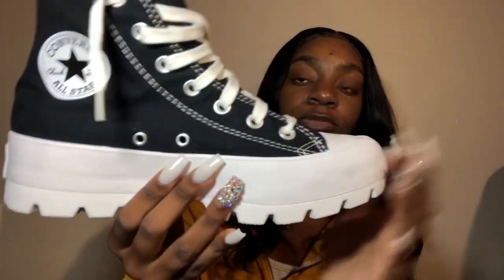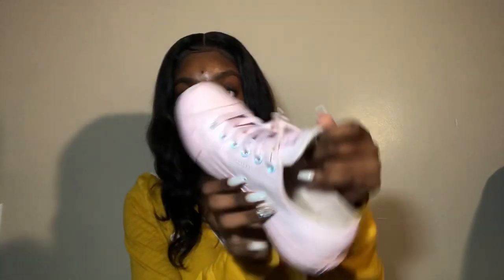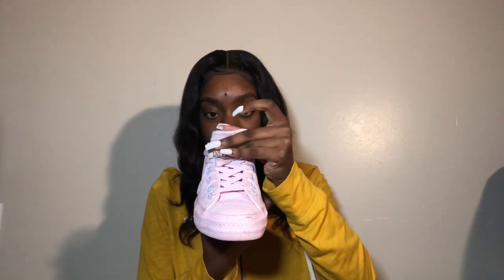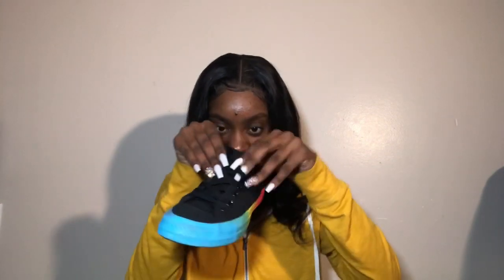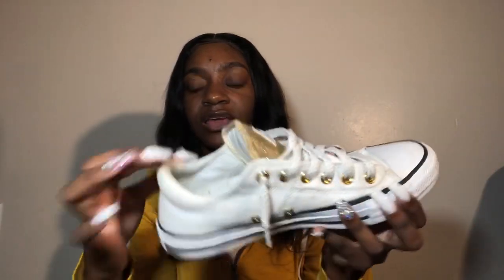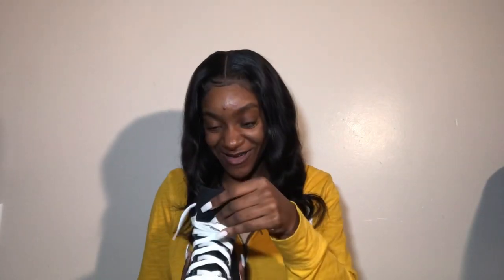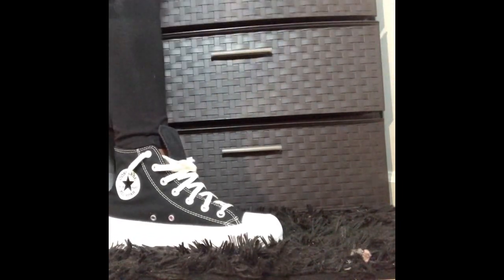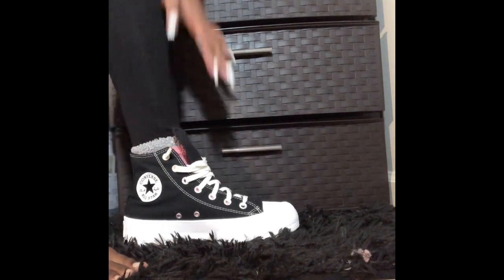Converse Chuck Taylor Unboxing + (Price & Size) | Lugged Platform | Aliza Ta’Leah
💖Hey Luv Welcome To My Description Box!!💖

                                SUBB COUNT: 220✨
                                SUBB GOAL: 300🎊
                          ❣️Read More Down Below ❣️

Posting Schedule🗓- Monday & Thursday (twice a week)

About Me!!🌼
Age - 17
Grade - 11th
My Ethnicity - African American🇺🇸

⚠️Intro, Outro & Banner Made By.?
Meee.!